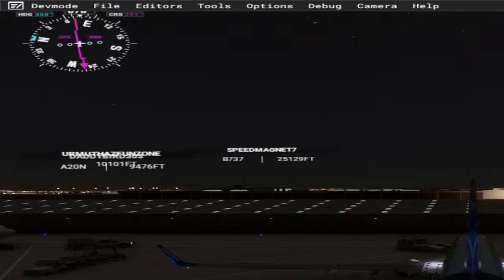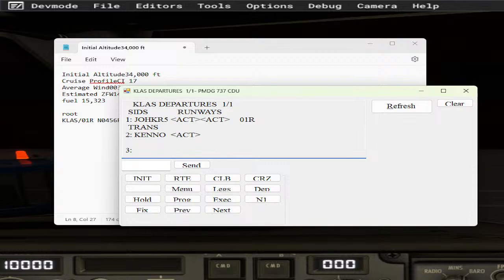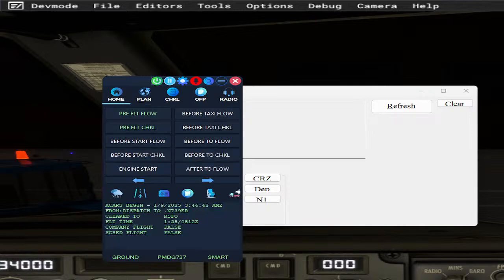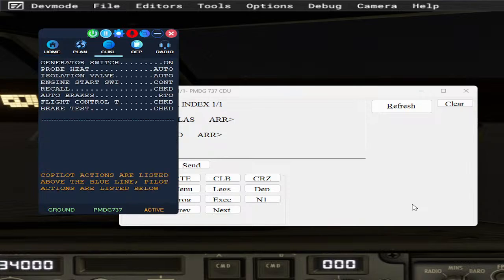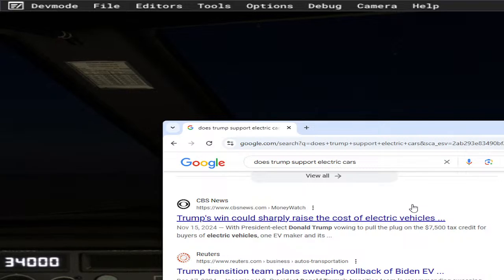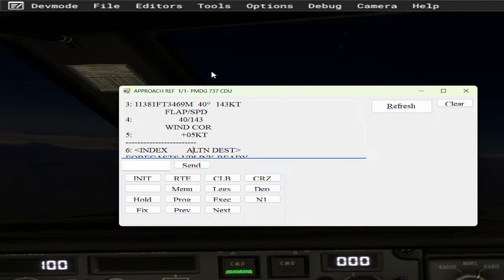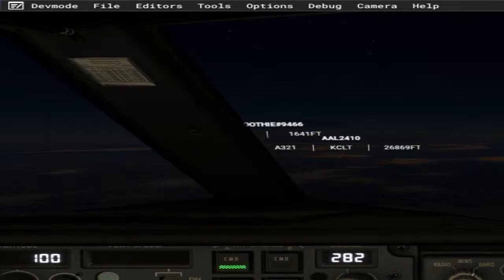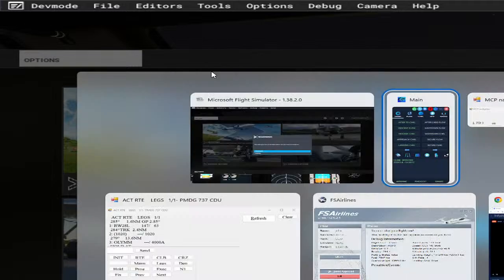Fly with us to Sanfransysco